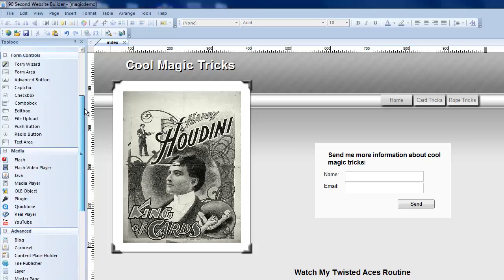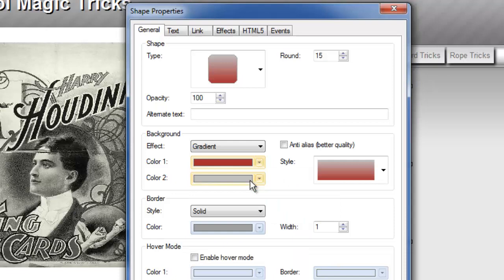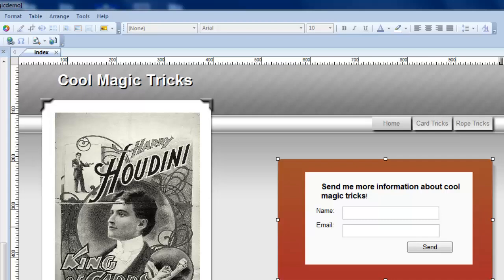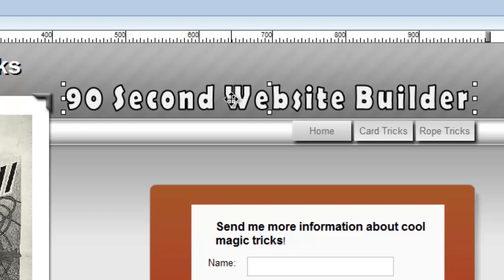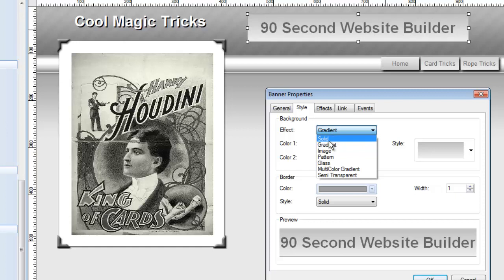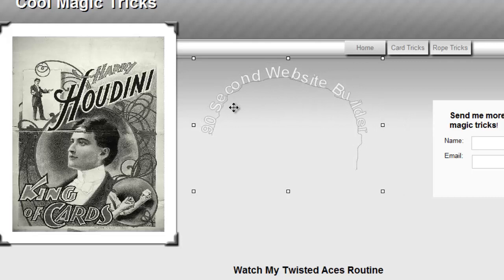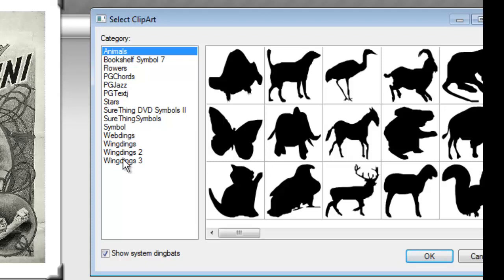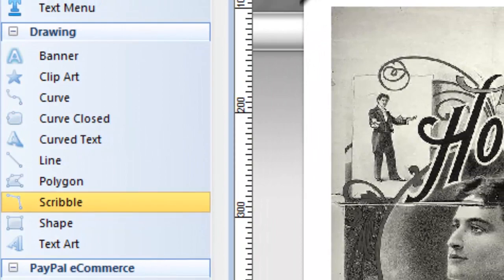Quick Start Video #16 - The Drawing Tools in 90 Second Website Builder